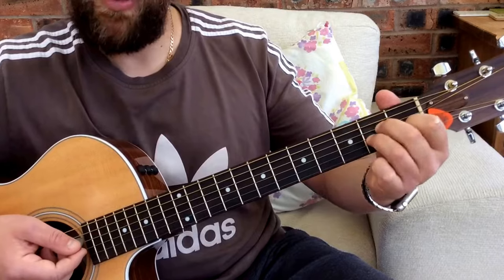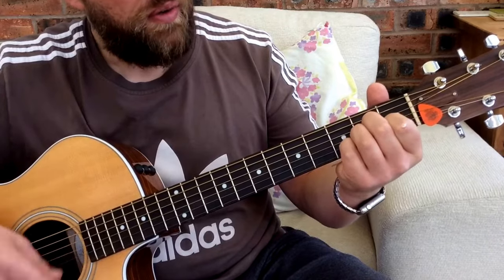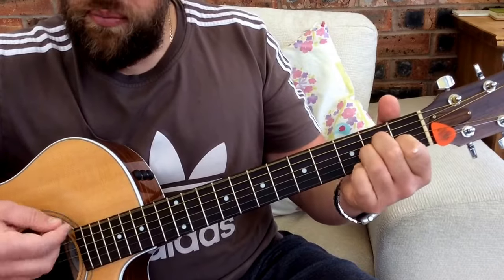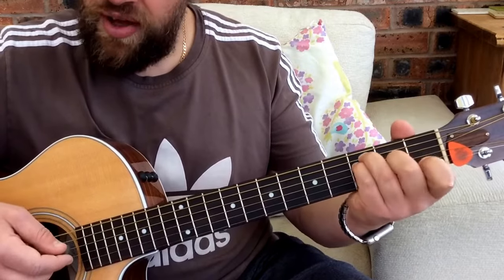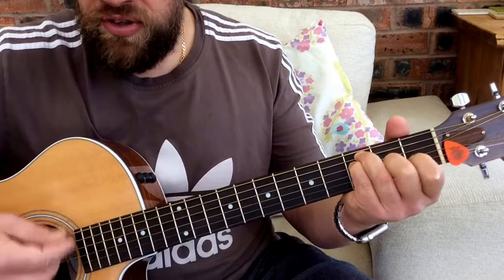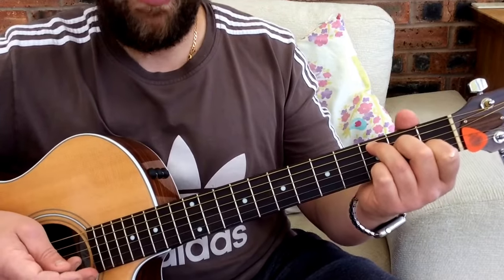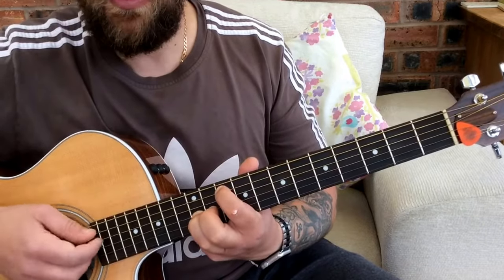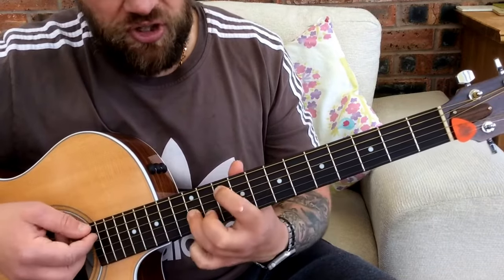A Little Respect-Erasure/Wheatus-Acoustic Guitar Lesson.